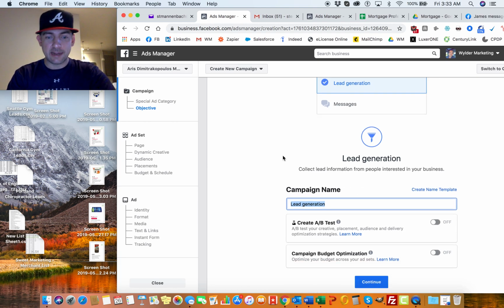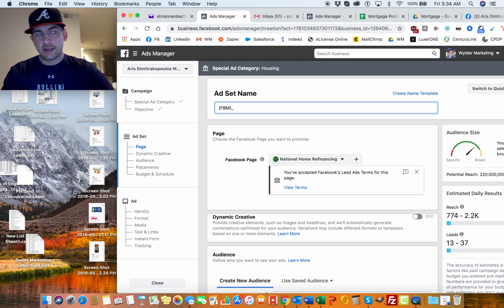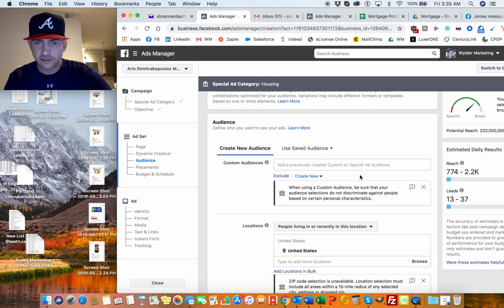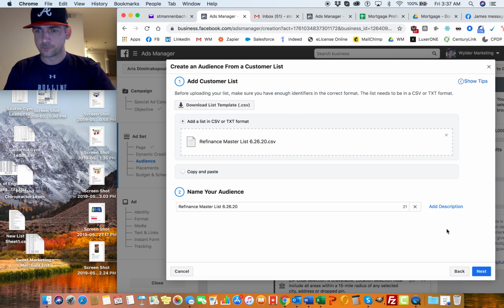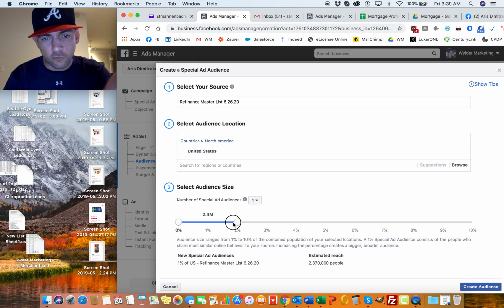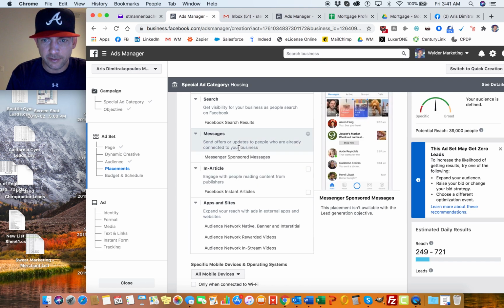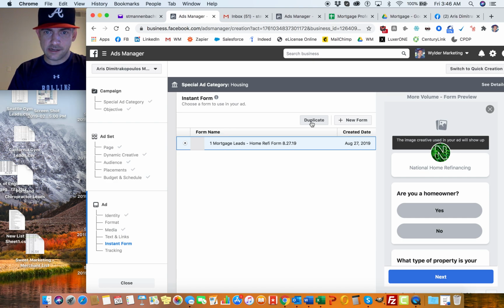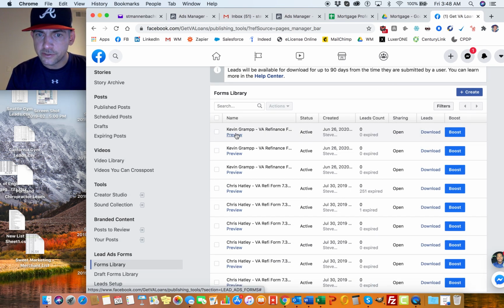How To Create A Special Ad Audience On Facebook For Mortgage Leads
In this video, Steve Mannenbach rolls back the curtains to show one of his top secret methods for generating high quality mortgage leads.

That secret method employs the use of Special Ad Audiences, which were formerly known as a lookalike audiences on the Facebook Ad Platform.

By using Special Ad Audiences, marketers or mortgage brokers can target potential borrowers with higher credit scores and higher loan amounts.

This results in talking to more qualified borrower, which translates to more originations, and eventually more fundings.

That's the end goal! More fundings and more money in our pockets!

Thanks!
Steve